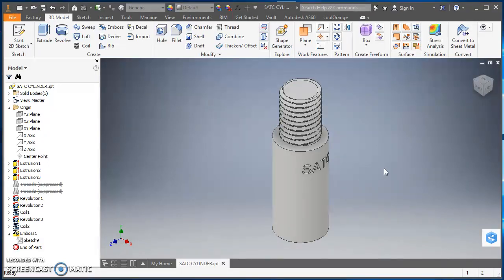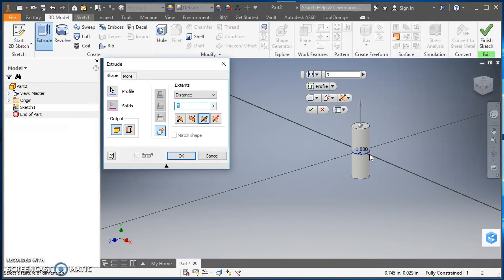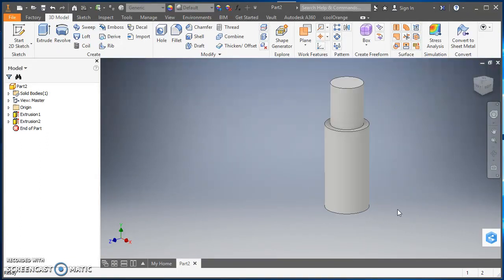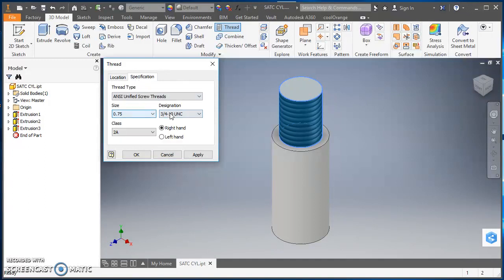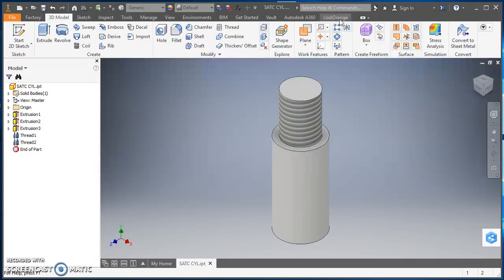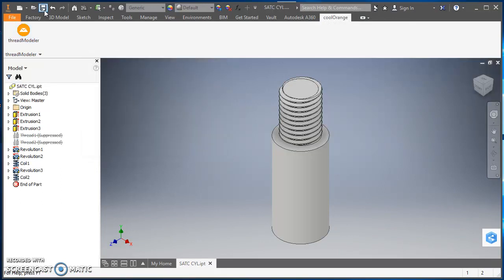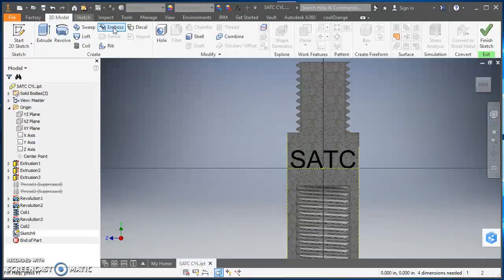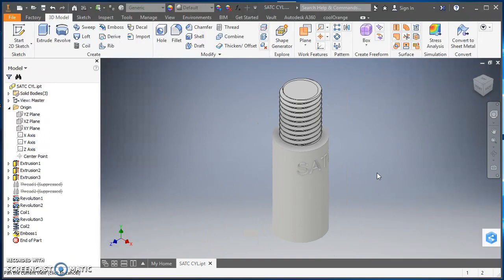Creating a Cylinder with Threads and Engraved Text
This video demonstrates how to create a cylinder in Inventor 2017. Also, I demonstrate how to add Threads using the Thread tool in Inventor then convert this to actual threads using the Cool Orange Thread Modeler. In addition, I demonstrate how to Engrave text that wraps around the face of the cylinder using the Emboss Feature.